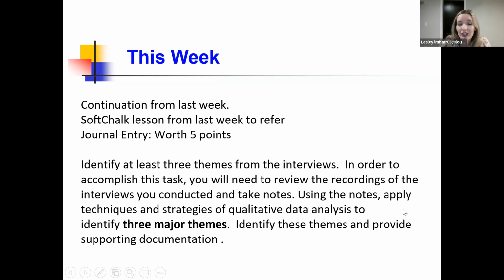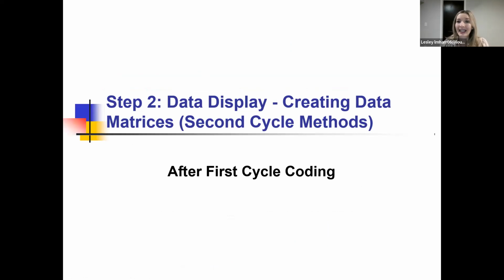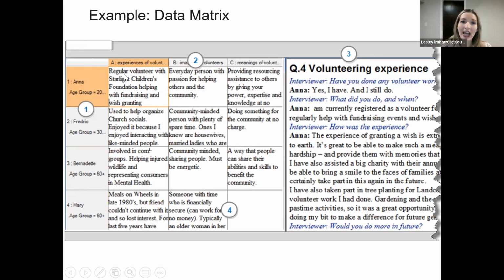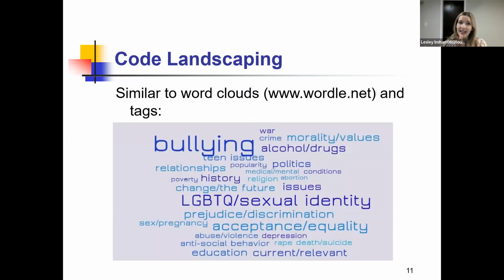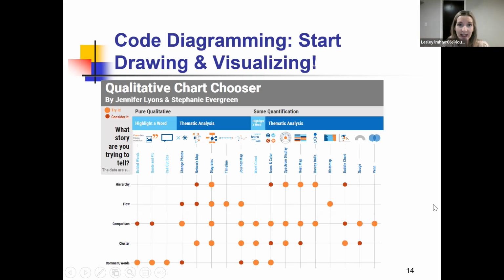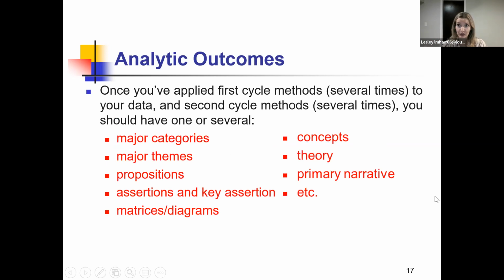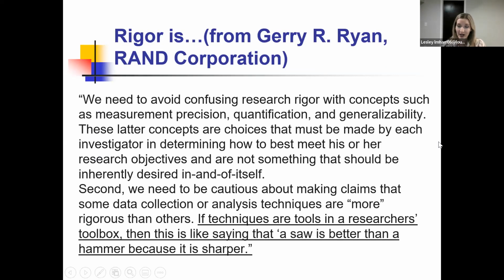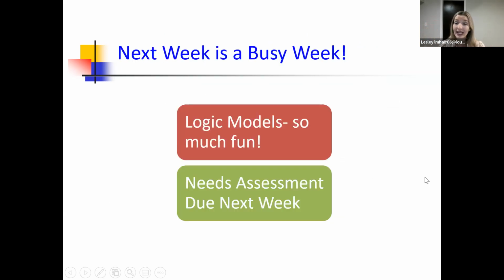SW 668: Week 5, Qualitative Data Analysis and Tips for Upcoming Needs Assessment